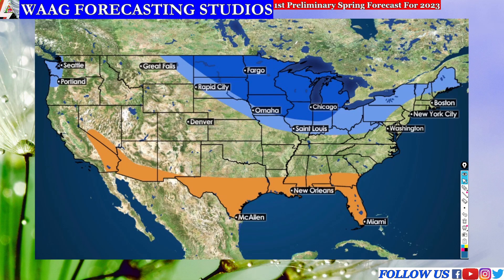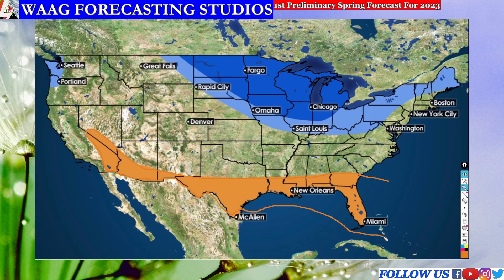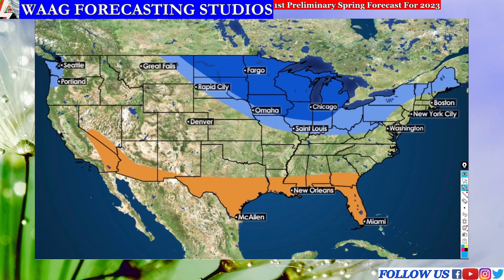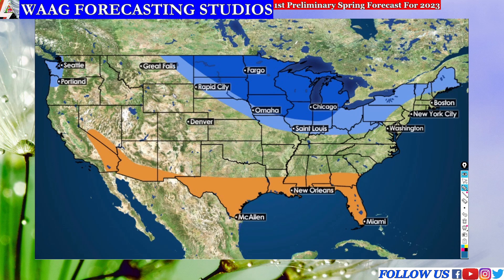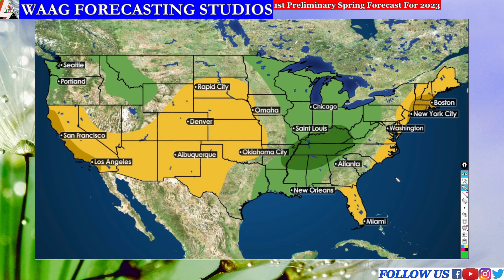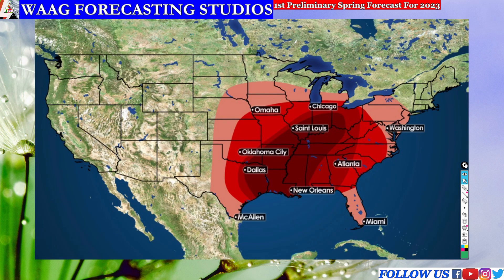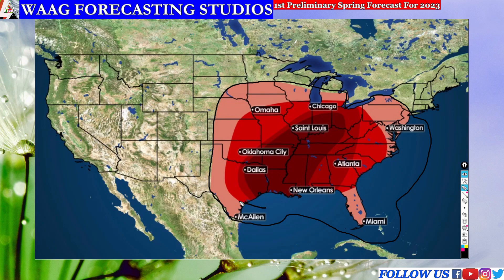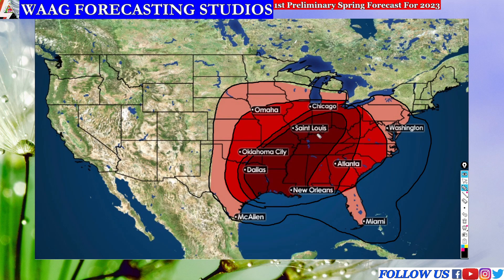First Preliminary Spring Forecast 2023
In today's forecast we are going over our first preliminary spring forecast for the spring season of 2023!

Check Out The Website I Get All The Information Off Of For My Channel, It’s Free And Easy To Use!